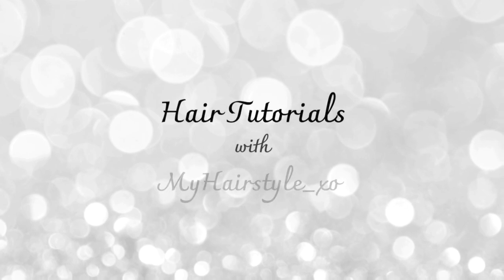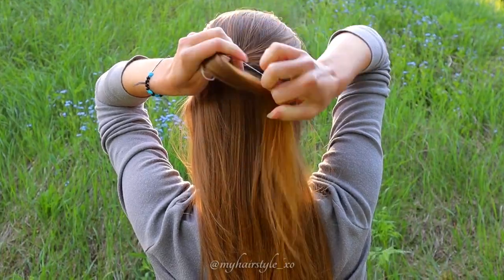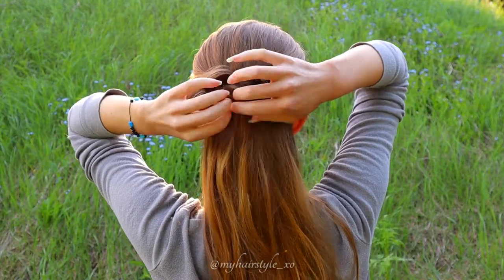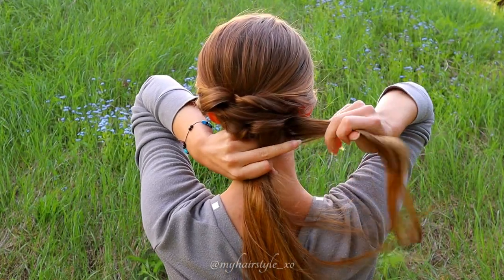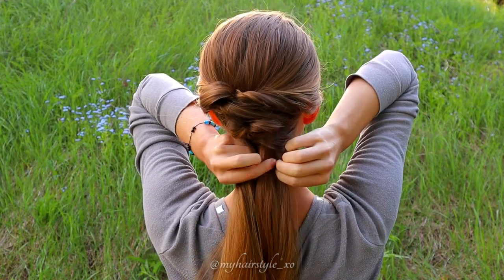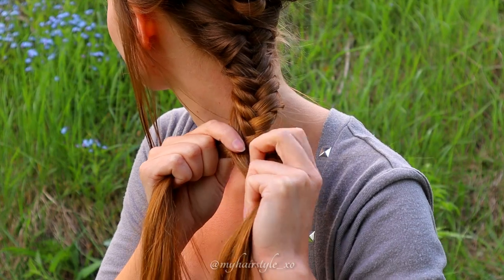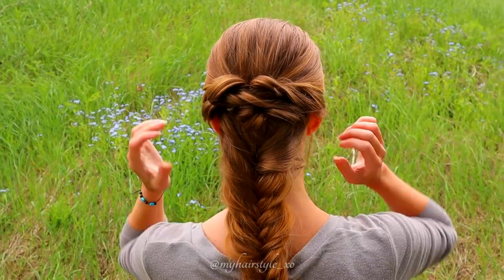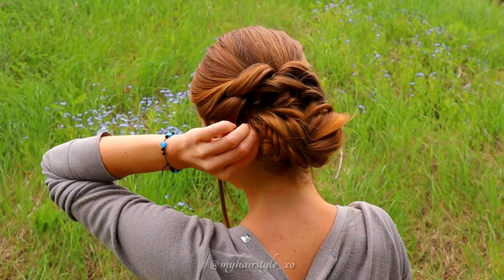Easy & Quick Updo Hairstyle for Long Hair | Occassion Hairstyles | How to Braid Own Hair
Last minute hairstyle for prom or bridal hairstyle! This quick and easy updo is done in 5 minutes and it's also easy hairstyle to great on your own hair as you don't need to add hair to the braid - only simplicied techniques needed! No matter are you going to the birthday party, weddings, prom, communion or balls - this hairstyle is great look for any occassion. Because it's braided updo it lasts well even the harder celebrating. This is hairstyle for long hair. Braided hairstyles are beautiful way to keep your hair off your face the whole day! We can never get enough braids for long hair and different kind of braid tutorials!

Video includes

How to create french twists on the back of your head using elastics
How to braid fishtail braid to own hair
- this fishtailbraid doesn't need adding hair! Just the simplified technique without addings

How to spin fishtail braid to the updo hairstyle using bobby pins

After that add accessories and accent curls if you like and you're ready to go!